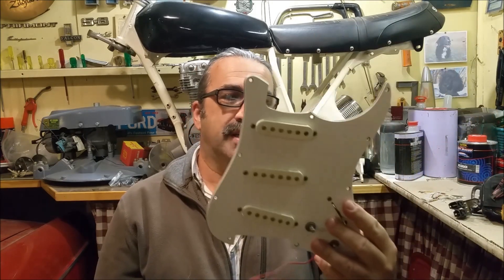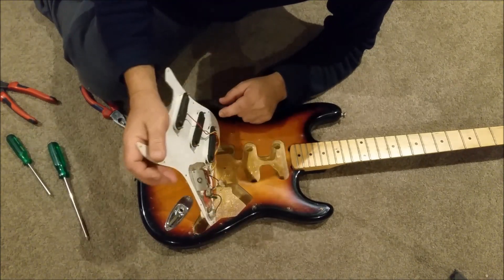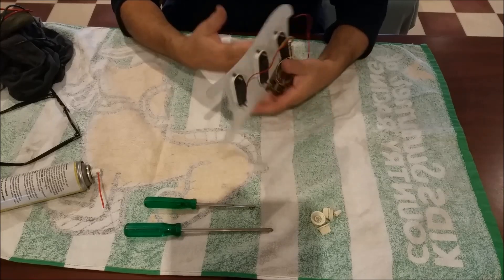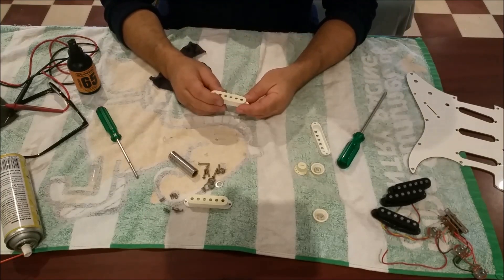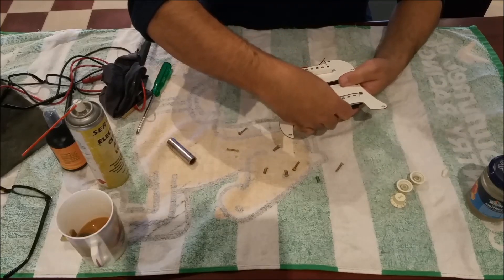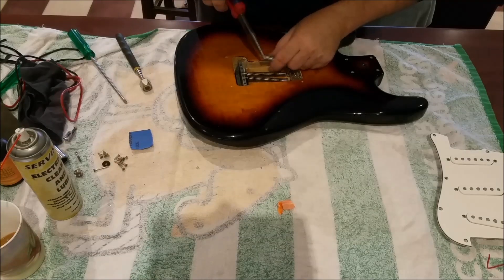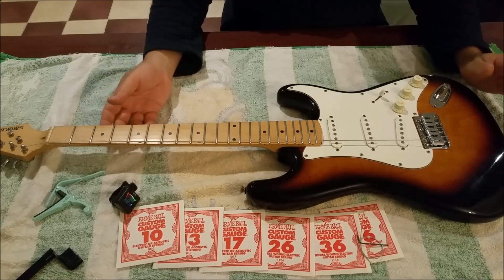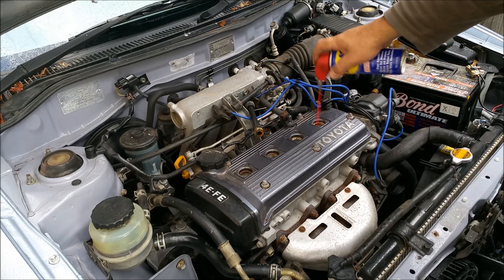I Rebuilt My Fake Stratocaster ( I know nothing about guitars...)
Hello all,
Here's one from out of left field. I was so impressed by a student who didn't play; she got bored in lockdown and taught herself Paul McCartney's 'Blackbird.' This got me thinking... I've had this old Samick Strat for 28 years and never done anything with it. Time to drag it out and clean it up... but it needs some work as well and will need setting up, which I'll carry out in the next video. Hope you enjoy!